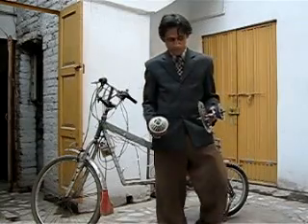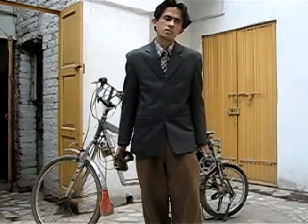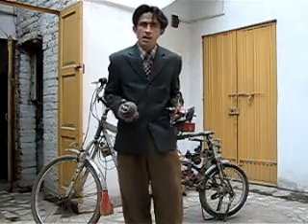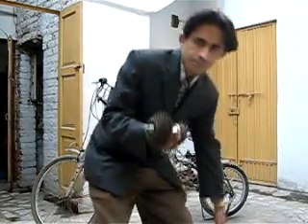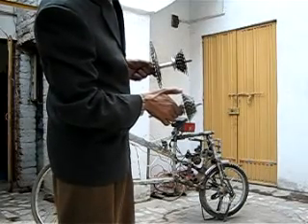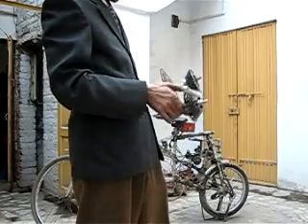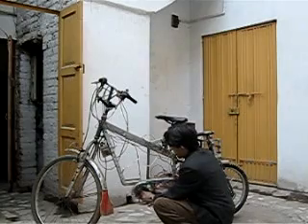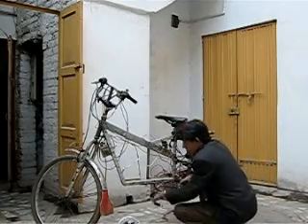Electric Bike from Pakistan (CVT Chains&Gears)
Making a cvt like gear ratio changing setup by Using common products readily available in the market